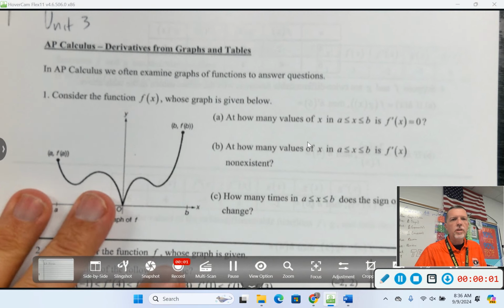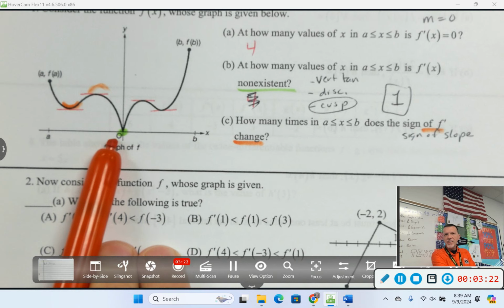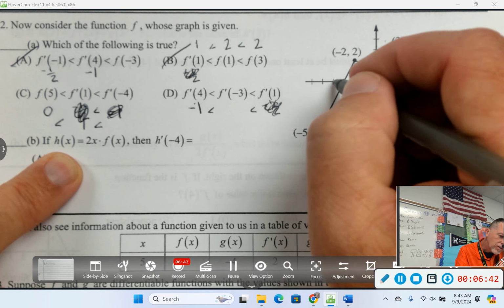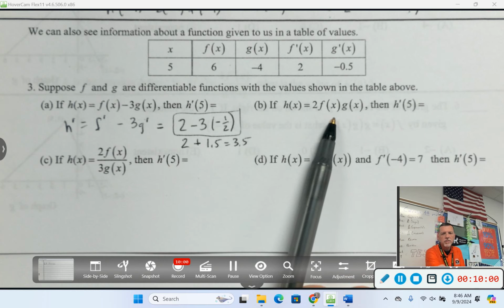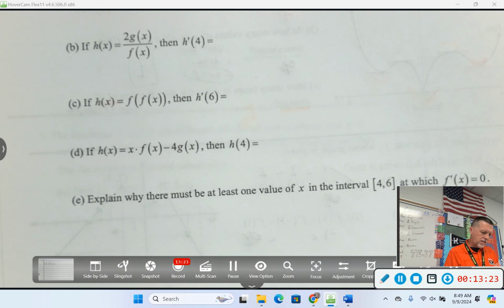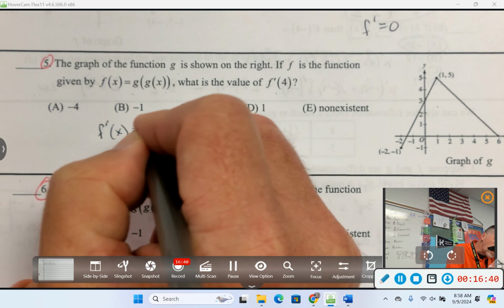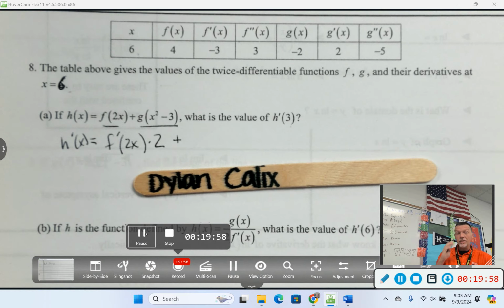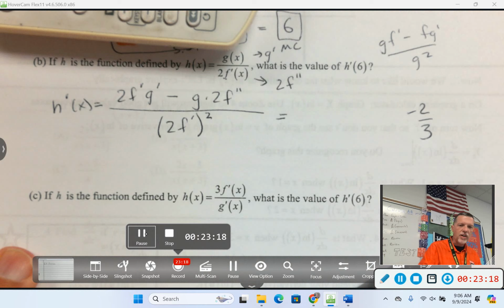Calc U3D1 - Tables and Graphs